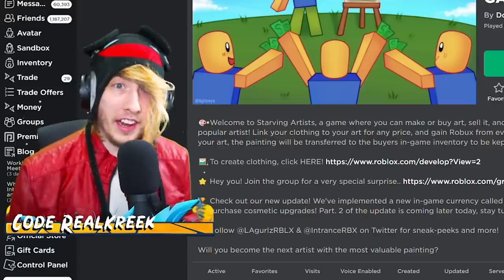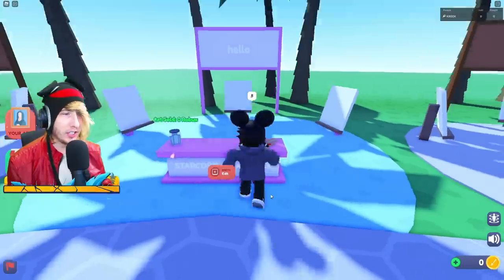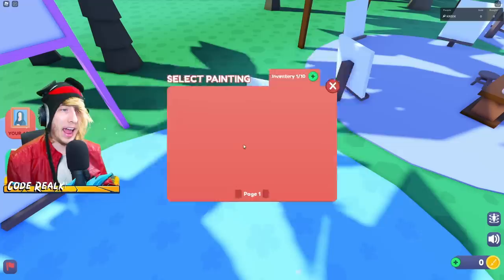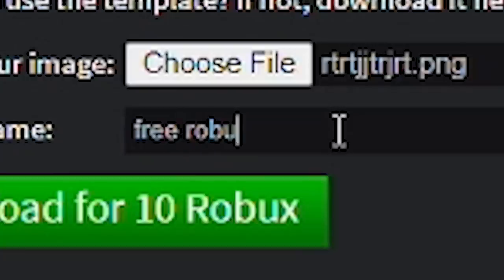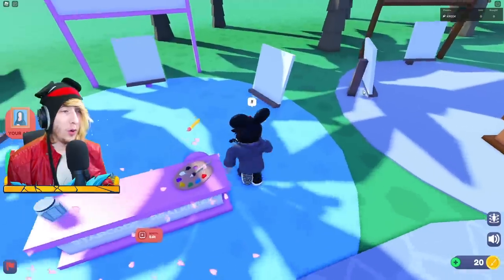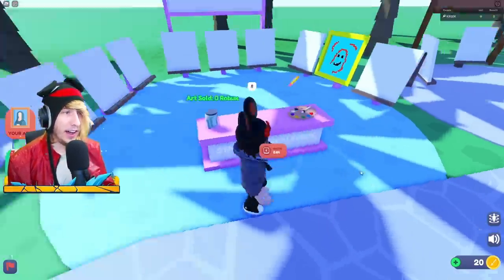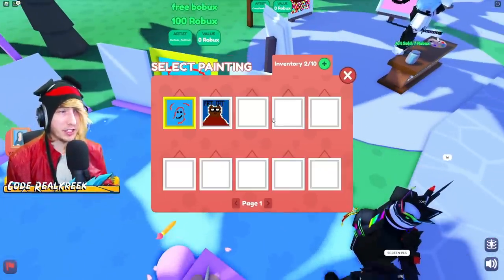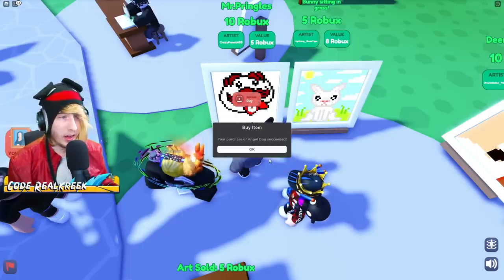This Roblox Game Gives 1 MILLION FREE ROBUX..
there's another roblox game that actually gives you free robux

🌟 USE CODE "REALKREEK" WHEN BUYING ROBUX!